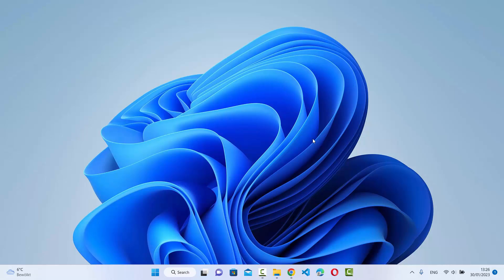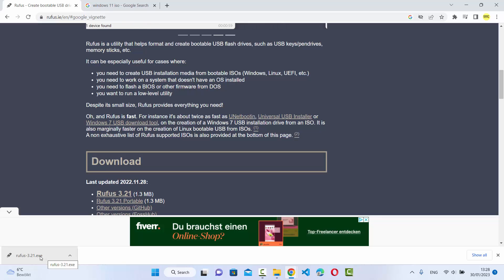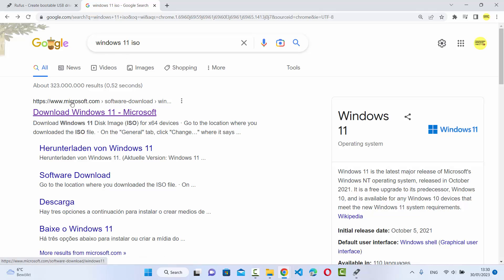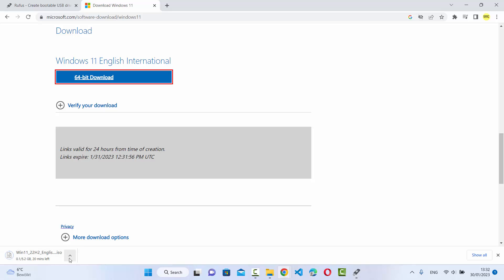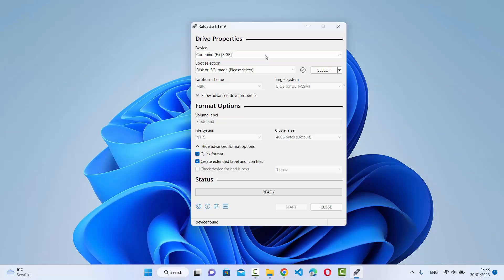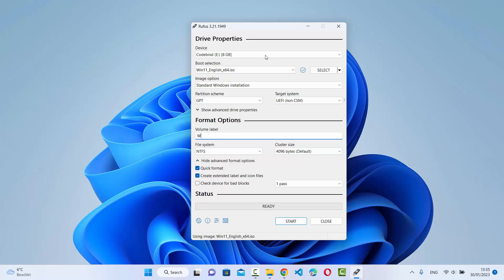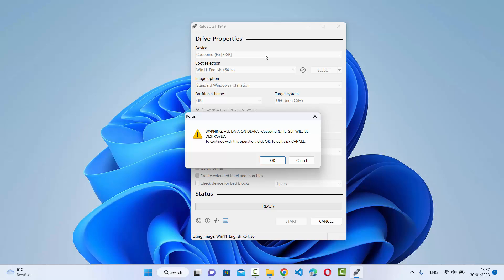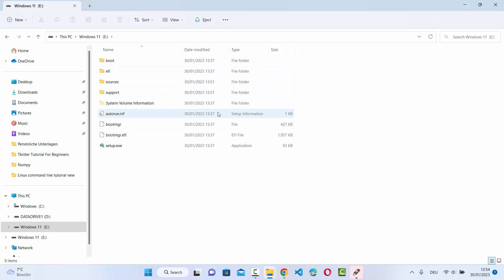How to Create Windows 11 Bootable USB Flash Drive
In this tutorial, you'll learn how to create a bootable USB flash drive for Windows 11 using Rufus. Whether you're upgrading to the latest version of Windows or performing a fresh installation, a bootable USB drive is a must-have tool. With Rufus, the process is quick and easy, and you'll have your bootable drive ready in no time. This tutorial will walk you through the entire process, from downloading Rufus to formatting the USB drive and creating the bootable drive. With clear, step-by-step instructions, you'll be up and running with Windows 11 in no time. So grab your USB drive, follow along, and get ready to create a bootable drive for Windows 11 with Rufus!

In this video I am going to show How to Create a Windows 11 USB Bootable Flash Drive or How to create a bootable USB drive for Windows 11.